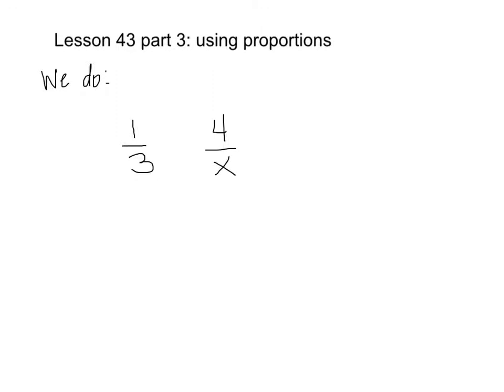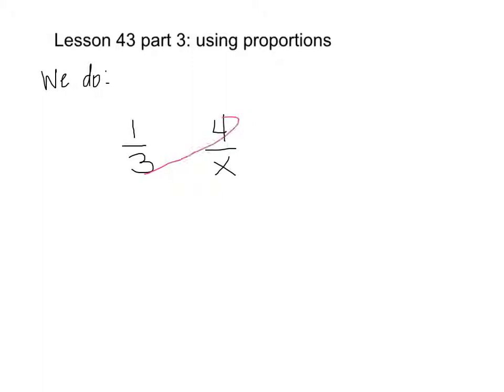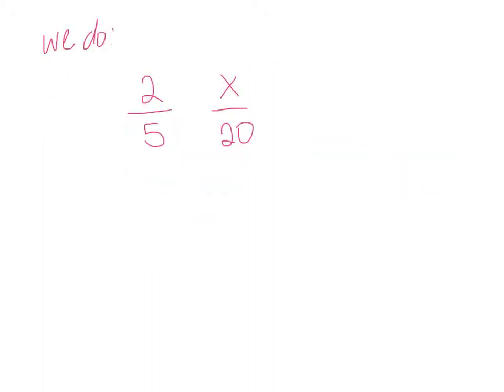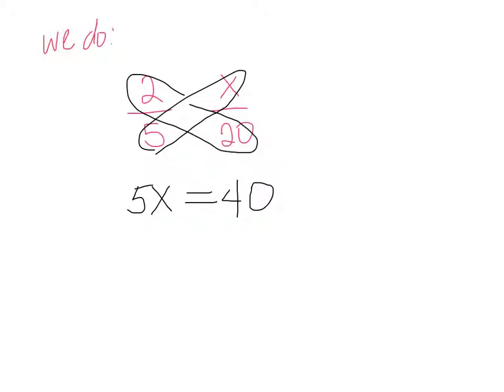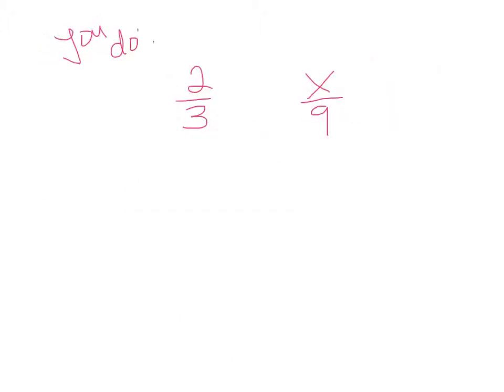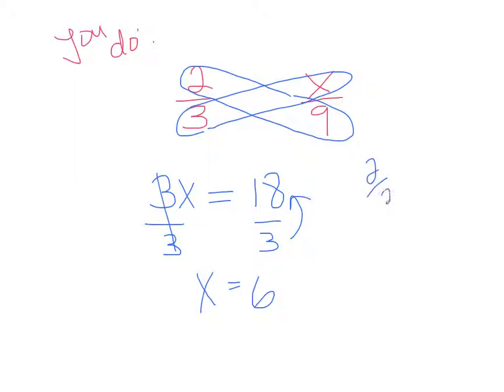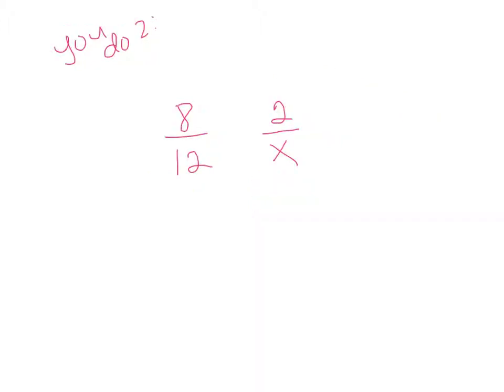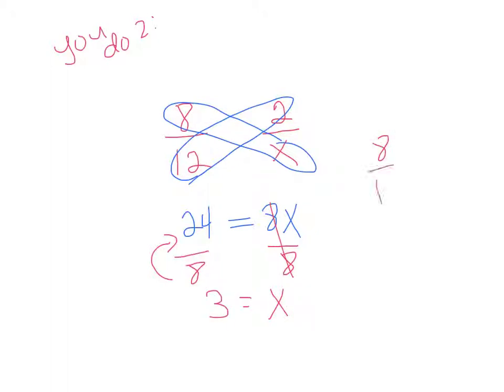Lesson 43 part 3 using proportions